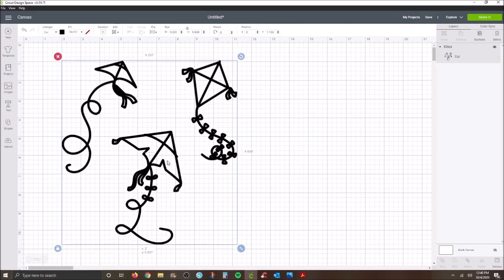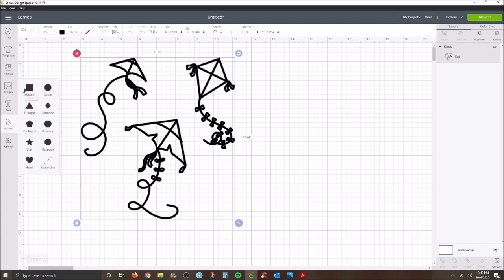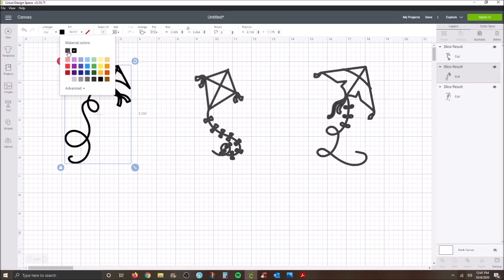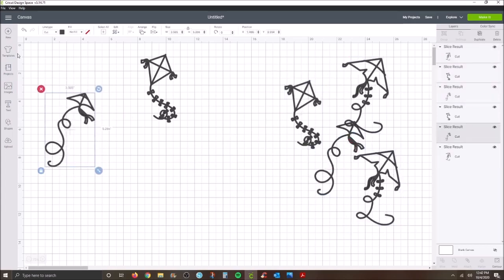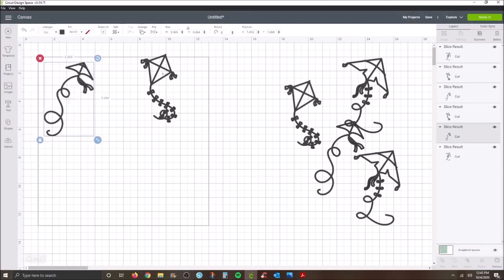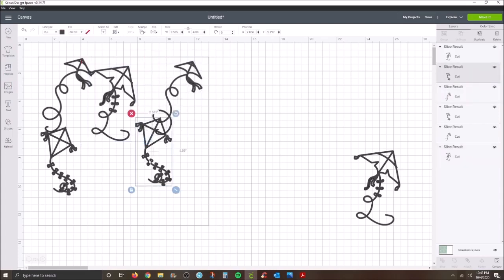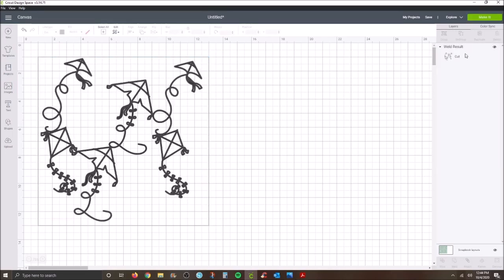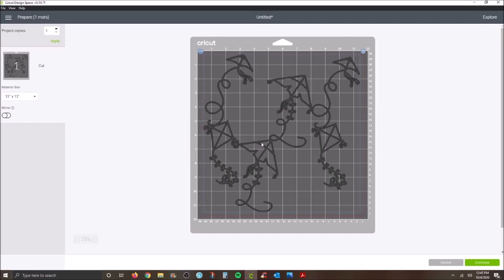Cricut Design Space Tutorial | COAPA Cut File Kites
Hello:
Miranda Webber